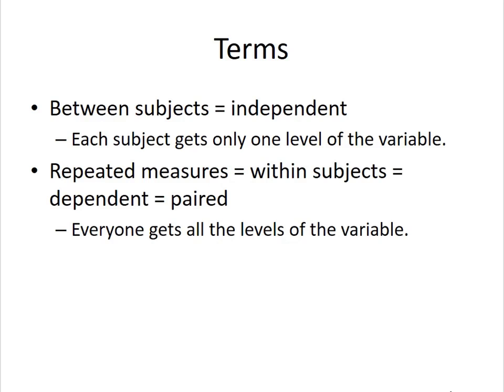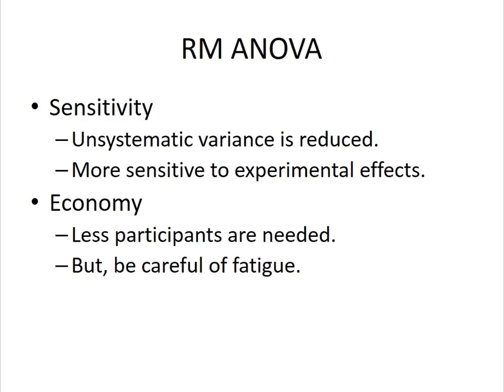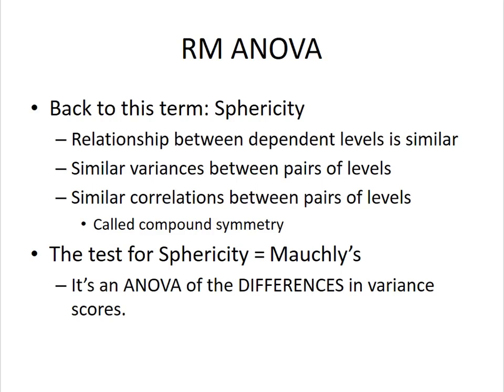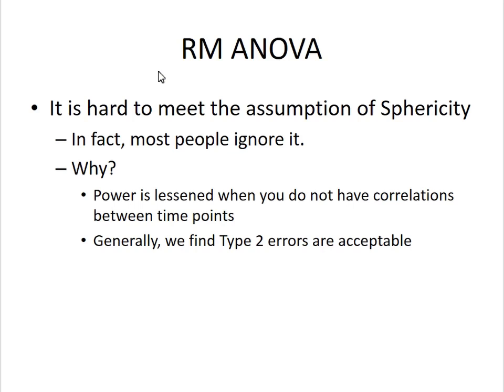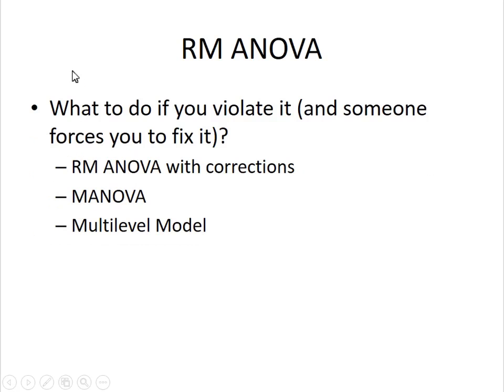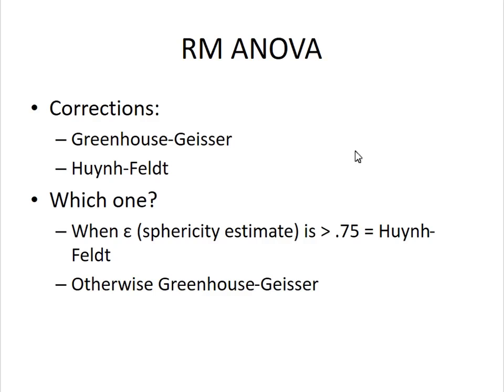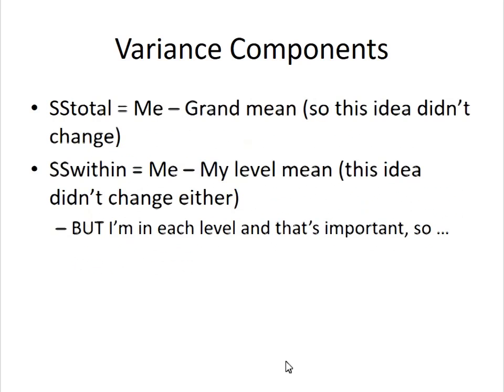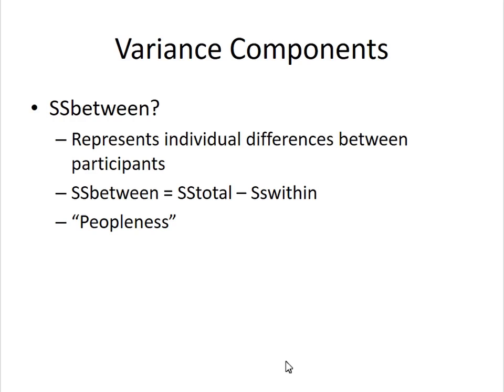R - Repeated Measures ANOVA Lecture 1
Fall 2016

This lecture covers one and two way repeated measures  ANOVA, updated from last year to cover ezANOVA, which is simpler than aov. We talk about theory, Mauchly's, the ANOVA, post hocs, effect size, and power.